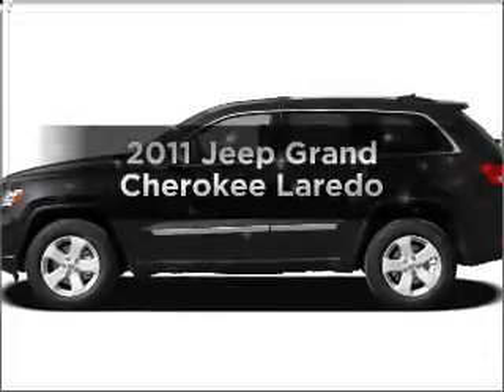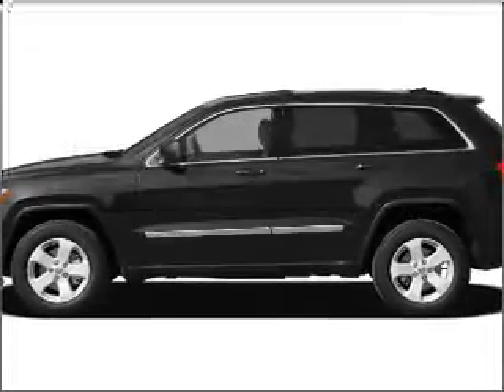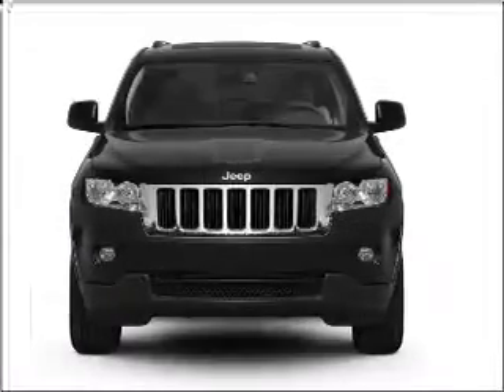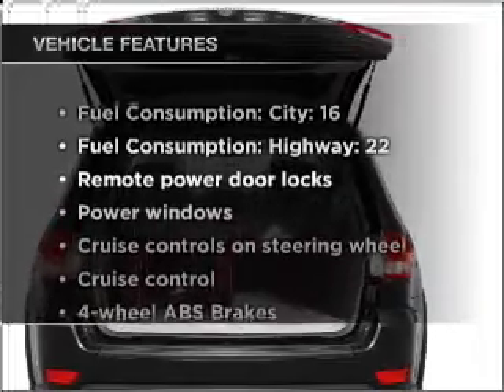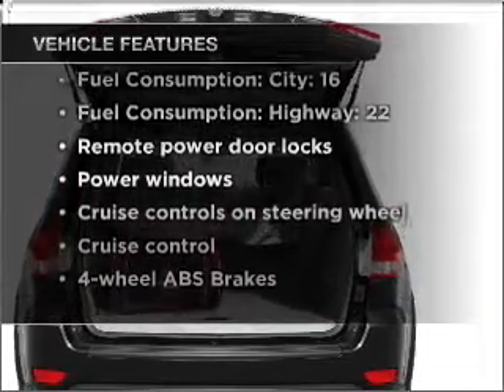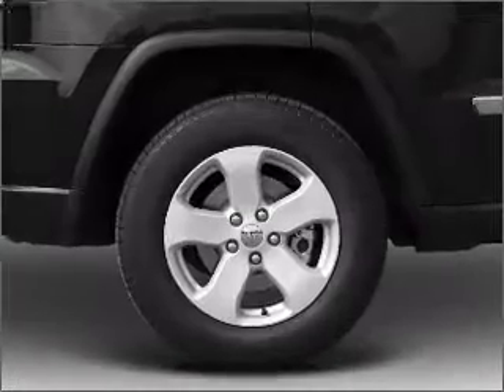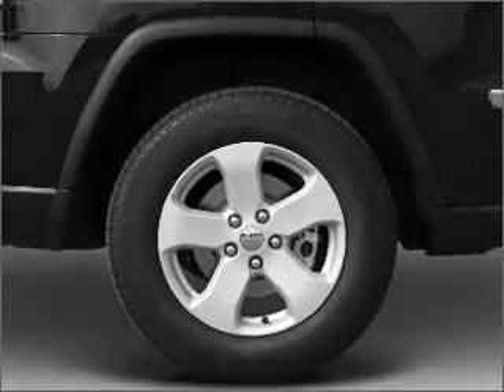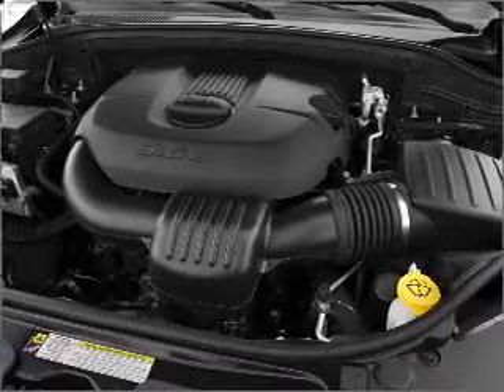2011 Jeep Grand Cherokee - St. Charles IL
Year: 2011
Make: Jeep
Model: Grand Cherokee
Trim: Laredo
Engine: 3.6 liter 6 cylinder 24 valve
Transmission: Automatic
Color: Inferno Red Crystal Pearl
Mileage: 0
Address:
1611 East Main St.